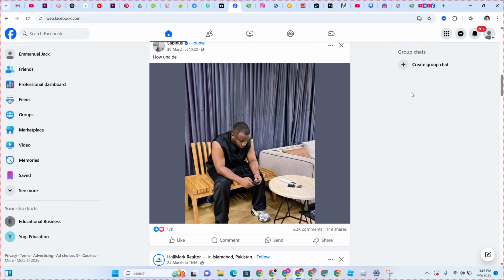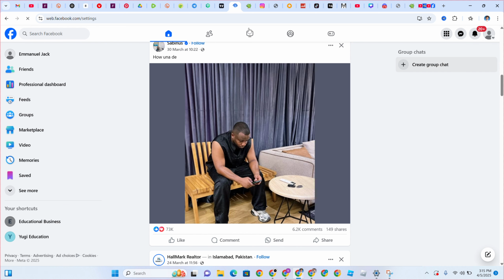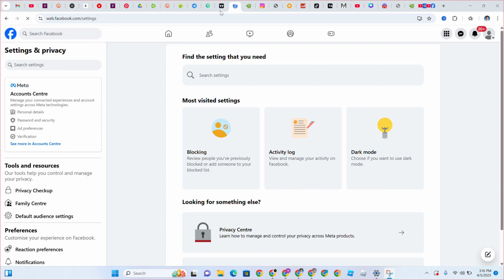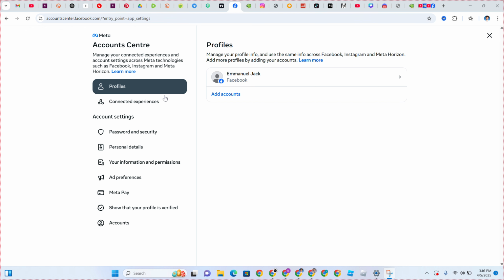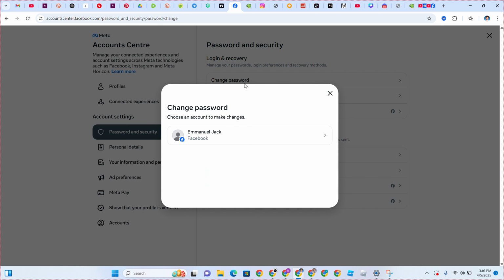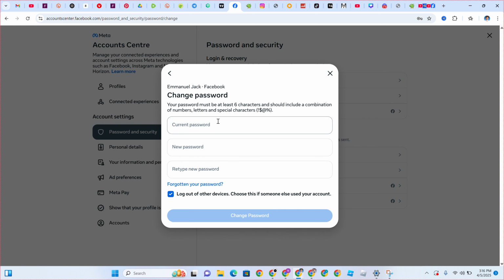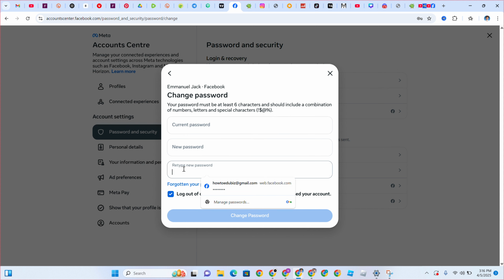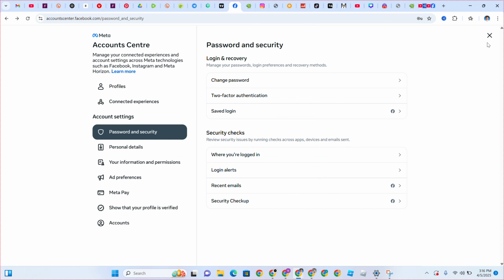How To Change Your Password on Facebook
In this video I'd show you How To Change Your Password on Facebook, Ensure you subscribe & turn on the bell notifications to this channel for lots of more educational guides and contents like this.

⛓️ HELPFUL LINKS  :

1. Sign up For a Chance to Win $100 on your first Deposit

2. Earn Your first $5 Now

3. Deposit + Sign up to get Amazing Job Gig Offers

4. Best Virtual Dollar Card for Online Payments & Subscriptions

5. Click & Sign up to this if you have $3

6. I use this S£cret Tool to grow my other Faceless Channels

7. Learn Forex Trading From the Scratch

8. The Complete Amazon KDP Beginners Program

9. Google Ads Mastery Program

10. The Ultimate WhatsApp Sales Blueprint

11. Earn up to 55% on Each Trade

12. Earn up to $500 I'm Credits

13. Invest in Stocks & Shares